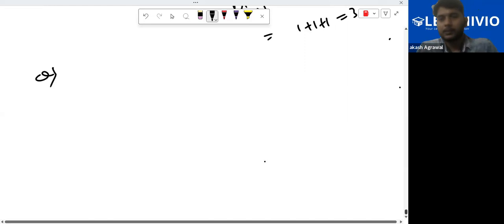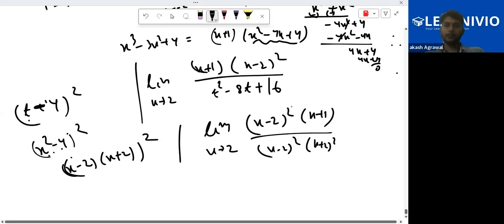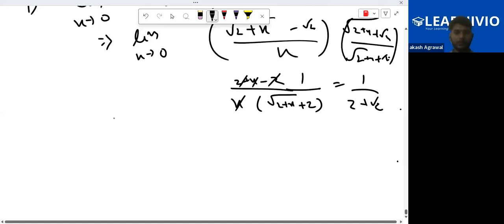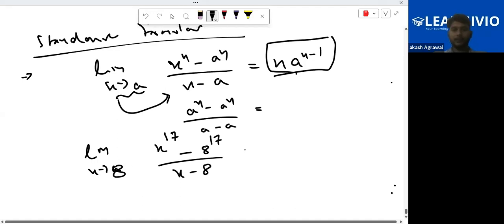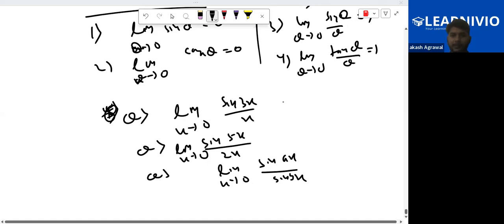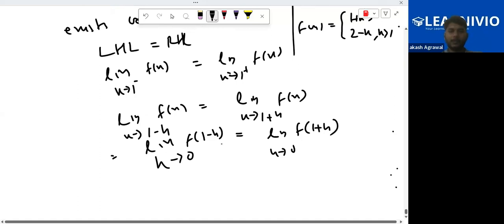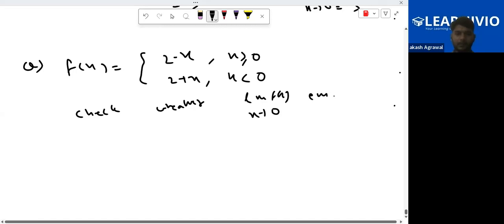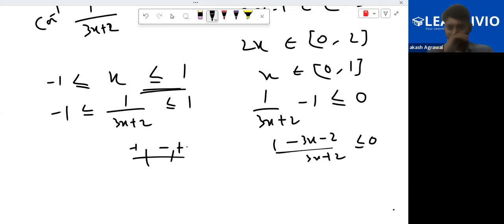Learnivio | Maths Lect 12th CBSE M2 29-07-2024